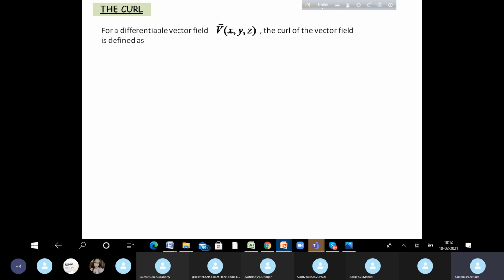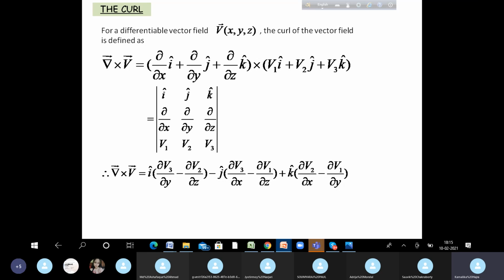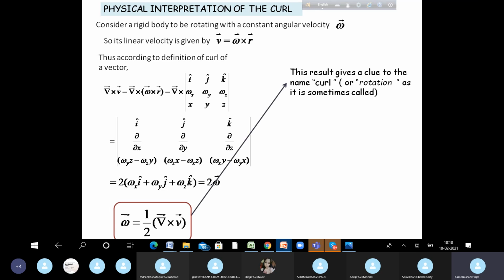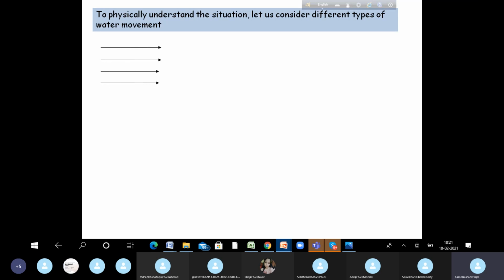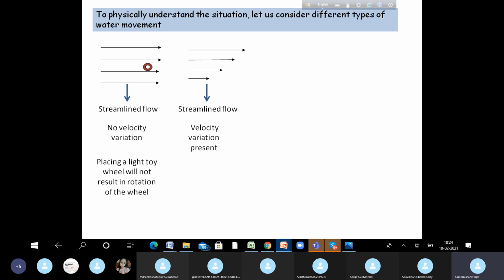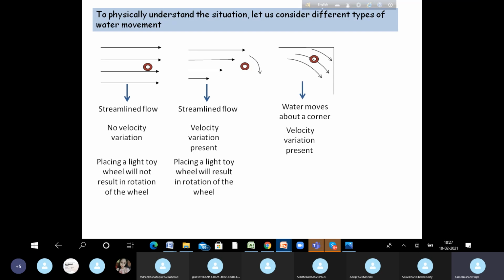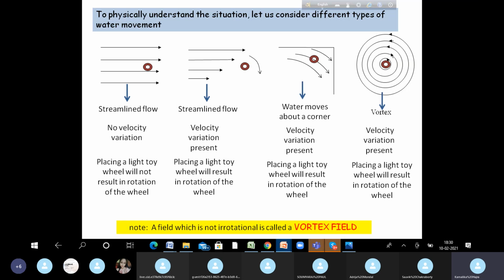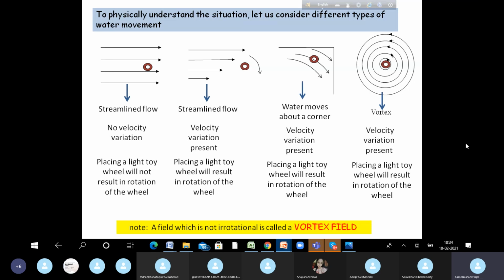curl of a vector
the curl operator discussed  along with its physical significance